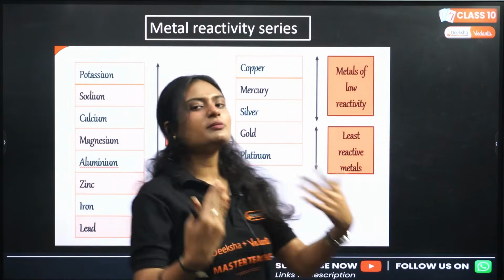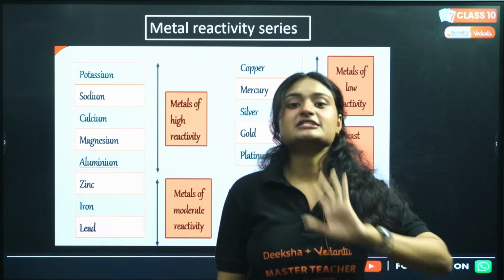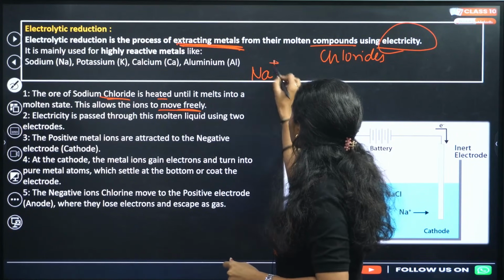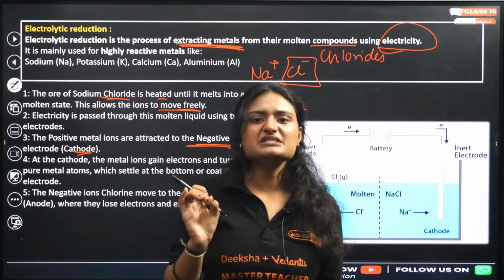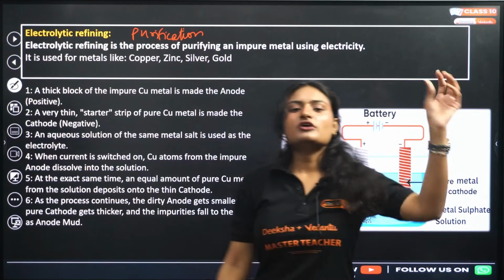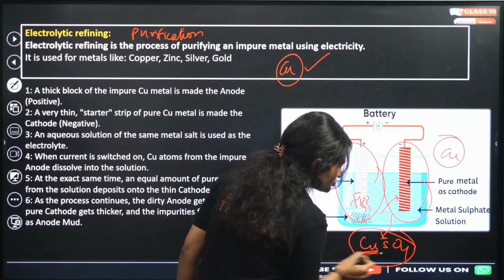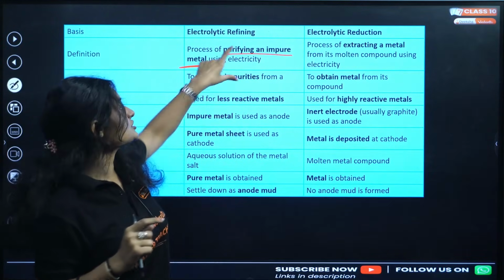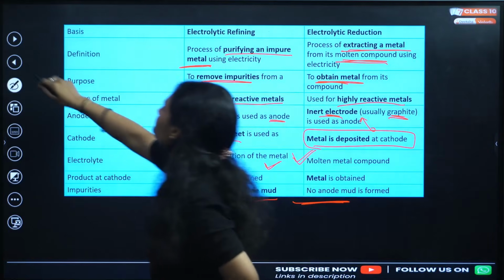ELECTROLYTIC REDUCTION vs ELECTROLYTIC REFINING 😱🔥 | Class 10 Science Boards 2026 💯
Download Class 10 Chemistry PDF: All Important Reactions + Formulae 🧪🔥📥

Confused between Electrolytic Reduction and Electrolytic Refining in Class 10 Science? 😰

This video explains the difference step-by-step, using simple language, diagrams & exam-based points so you never mix them up in the board exam 💯

🎯 Perfect for 2–3 mark questions, MCQs & case-based questions
👉 Watch till the end to score easy marks in Chemistry!